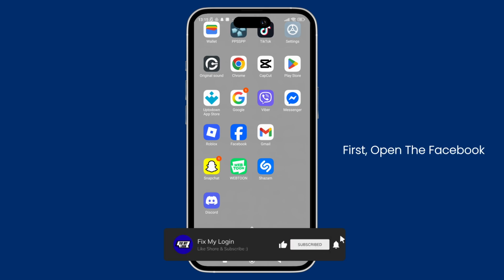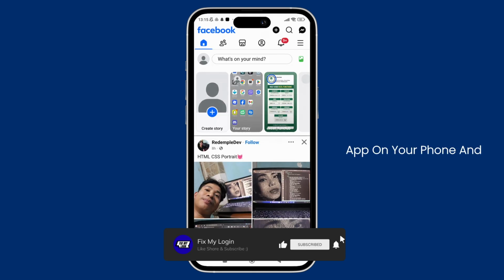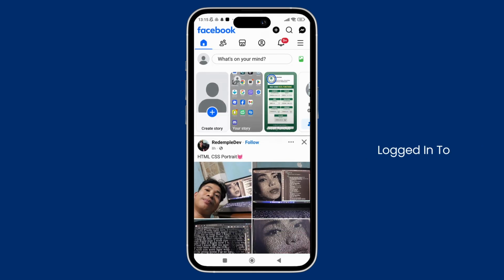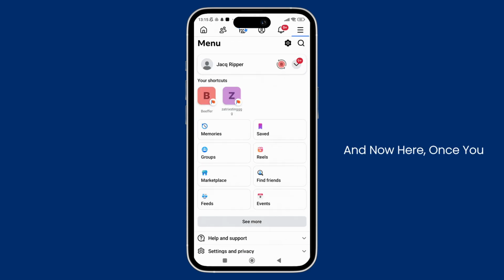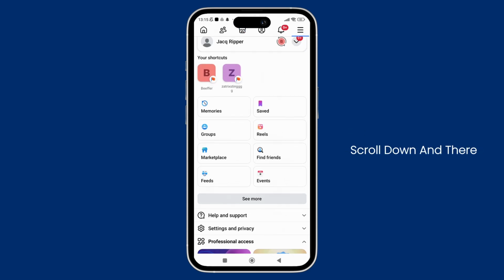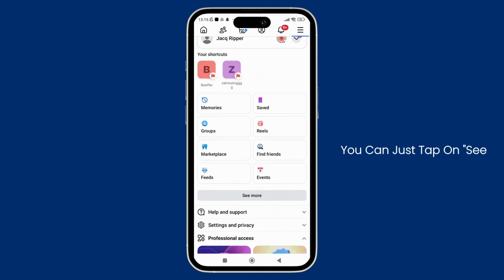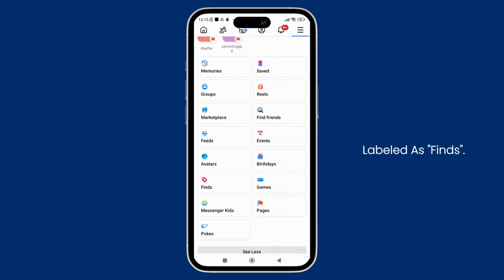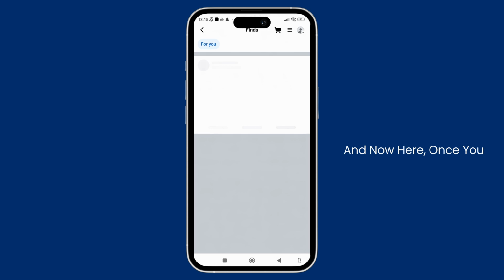How To Find Sponsored Ads On Facebook (2026)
Want to see what ads businesses are running on Facebook? 📢🔍 This step-by-step 2026 guide will show you how to find sponsored ads on Facebook, including how to view active ads from any page using Facebook’s transparency tools.

Whether you’re a marketer researching competitors or just curious why you’re seeing certain ads, this tutorial will help you discover and analyze Facebook sponsored content easily.

What You’ll Learn in This Video:
✅ How to use the Facebook Ad Library in 2026
✅ How to see all ads a business is running
✅ Tips to analyze competitors’ Facebook ads

This guide is perfect for digital marketers, business owners, dropshippers, and content creators who want to stay ahead with Facebook advertising research.

📌 Chapters:
⏱ 0:00 – Introduction
⏱ 0:10 – How To Find Sponsored Ads On Facebook (Step by Step)